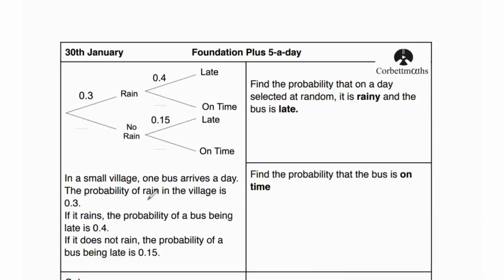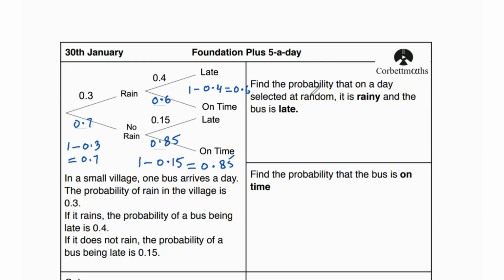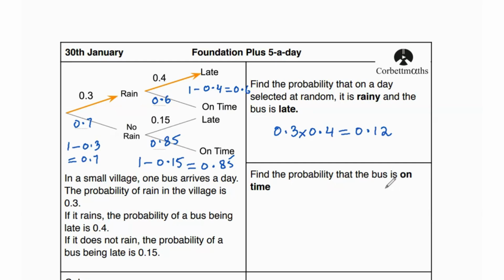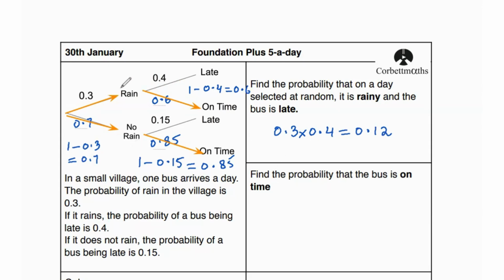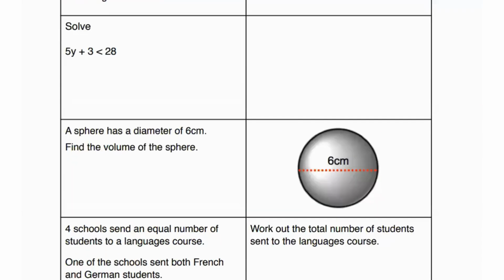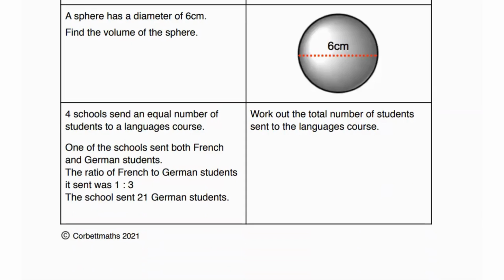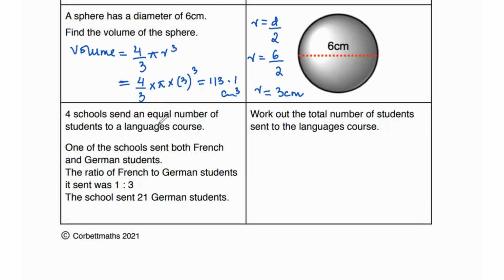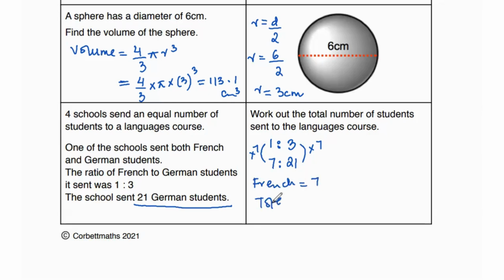Day 30: Revise GCSE Maths Edexcel Foundation Plus (5 QUESTIONS A DAY FOR GRADE 6)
This GCSE maths Edexcel foundation series aims at providing a quick revision for gcse maths foundation revision for your exam prep. Each video will touch upon five different GCSE edexcel foundation maths topics and discuss how to solve questions in detail. With the aid of this GCSE maths series, it will become much easier for you to aim for a Grade 1,2 & 3 and easily make sure that you are done with your GCSE foundation maths revision on time.

Time Stamps
00:00 Intro
00:05 Q1 - Probability Tree Diagram
03:38 Q2 - Solving Inequalities
04:31 Q3 - Volume of Sphere
05:31 Q4 - Ratio Word Problems

Stick around and follow for 5-a-day for an extensive GCSE foundation maths paper revision and ace your exams!